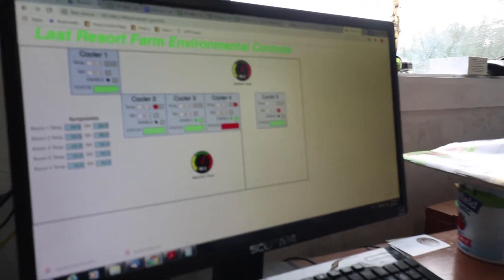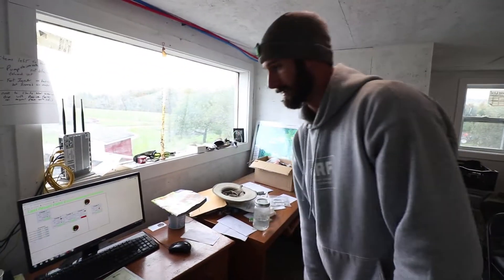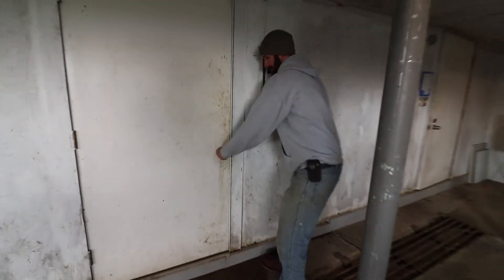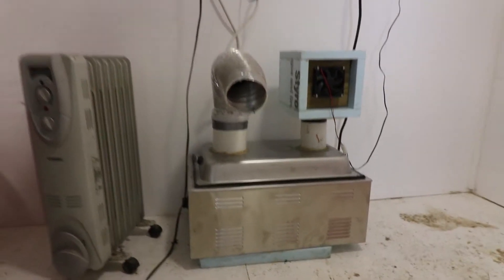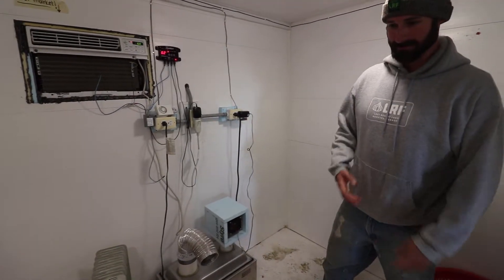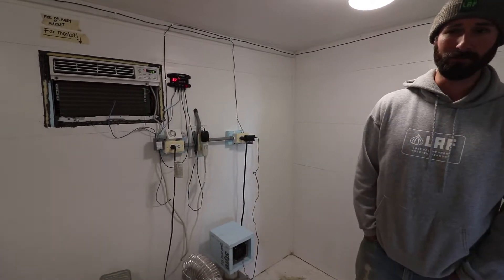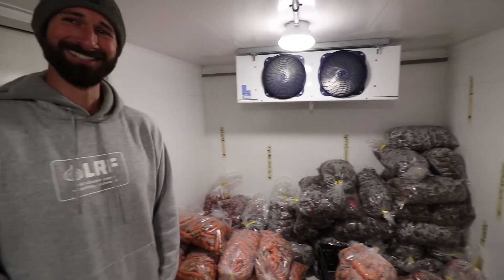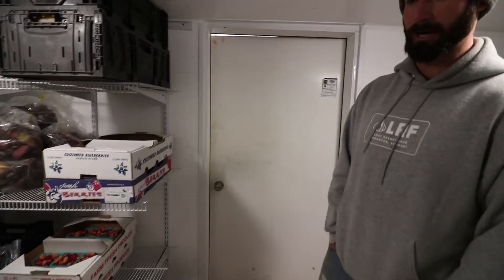Accurate Temperature and Humidity Controls of Coolers at Last Resort Farm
Last Resort Farm has some pretty high tech cold storage. They have four different coolers for specific zone control. All remotely monitored and controlled for temperature and humidity. His system was set up with the help from Vermont Energy Control Systems.

This case study is possible because of the hard work, wisdom, and generosity of Silas Doyle-Burr and his family at Last Resort Farm. Without their willingness to take the project on to begin with, deal with all the challenges that such projects bring, and complete it we would have nothing to share.  We are grateful to them for their willingness to share their story and knowledge in this form so that others can learn.

Funding for this publication was made possible, in part, the USDA Northeast Sustainable Agriculture Research and Education program through award LNE19-375, by the Food and Drug Administration through grant PAR-16-137, by the USDA’s National Institute of Food and Agriculture through the Food Safety Outreach Program award 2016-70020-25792 accession 1010528 and by The Vermont Agency of Agriculture Food and Markets via the Integrated Extension Educational Programming in Support of the VAAFM Produce Program Grant 02200-FSMA-2018-01. The views expressed in the publication do not necessarily reflect the official policies of the U.S. Department of Health and Human Services, the U.S. Department of Agriculture or the Vermont Agency of Agriculture; nor does any mention of trade names, commercial practices, or organization imply endorsement by the United States Government or the State of Vermont.